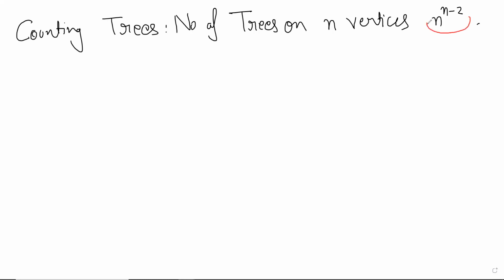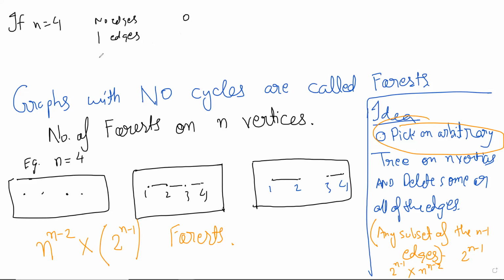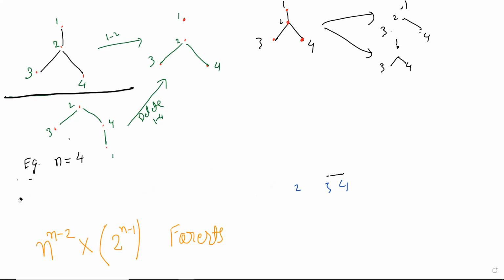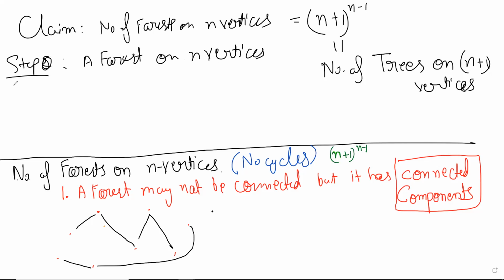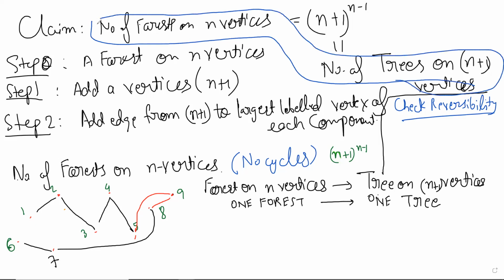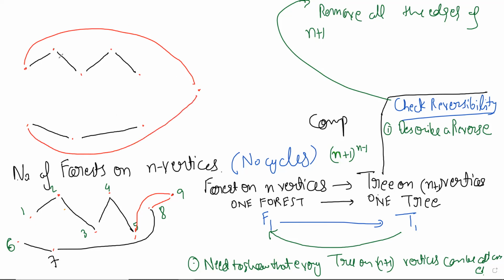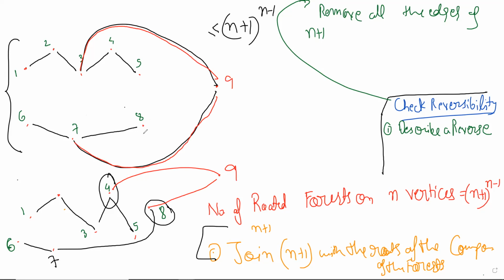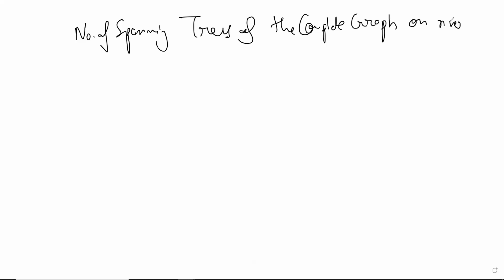Points, lines and connectivity: Enumerating rooted Forests